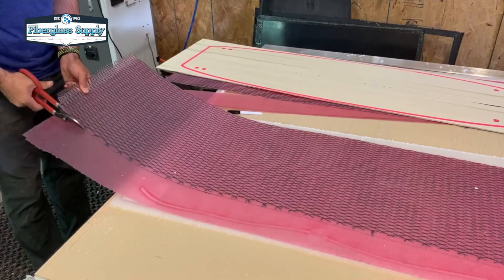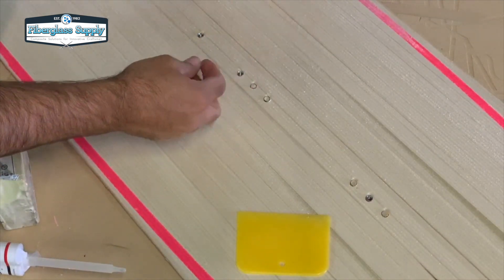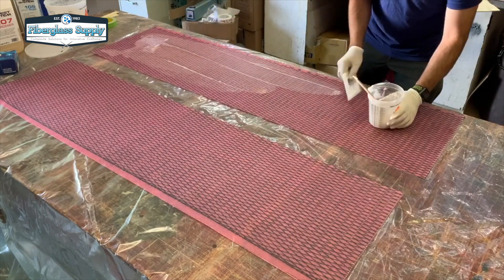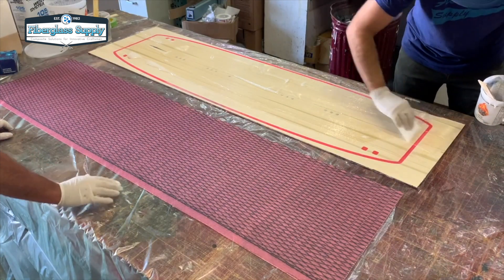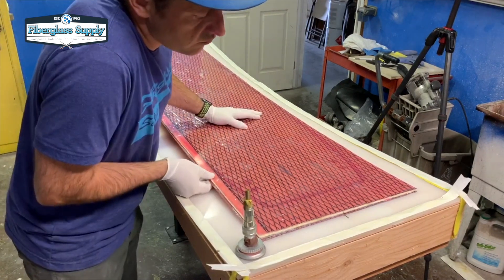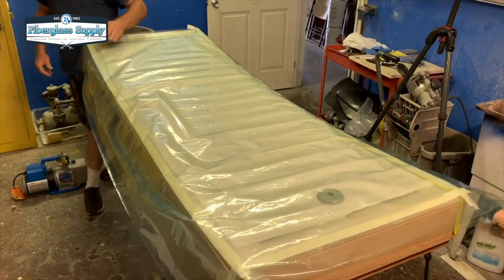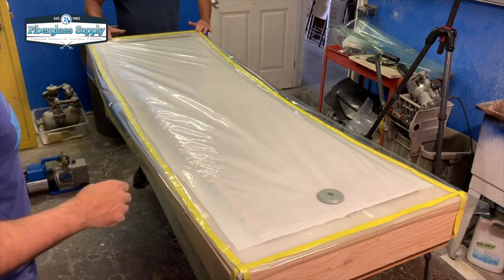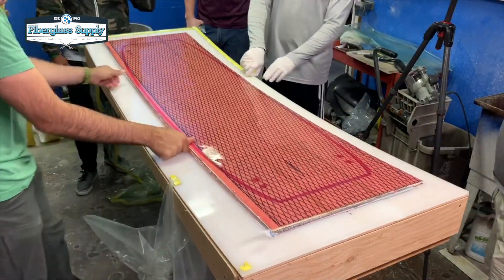How to Build a Twin Tip Kiteboard - Part 4 Assembling the Board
In this installment of our How to Build a Twin Tip Kiteboard series we'll assemble all the parts that we've built in the last 3 episodes and clamp them together using vacuum.

In this installment we use:

WL 7400 Vacuum Bag Film
Y-204 Sealant Tape
RB 125 Release Film
Airweave Breather
West 105/207 Epoxy (although just about any epoxy would do for this)
Cabosil (to thicken the epoxy)
401C vacuum cup with quick disconnects